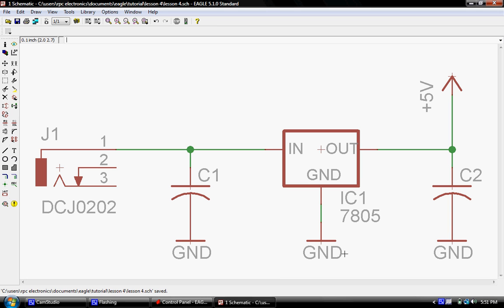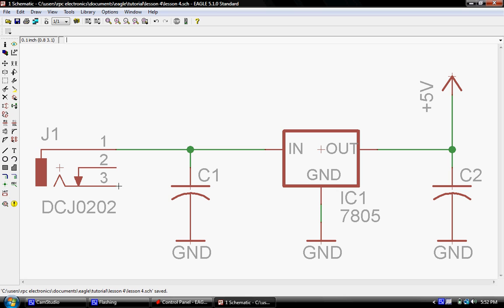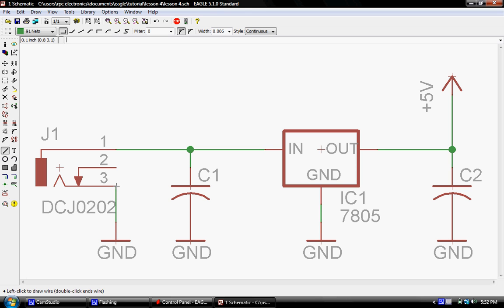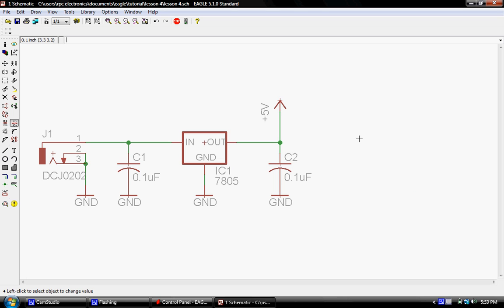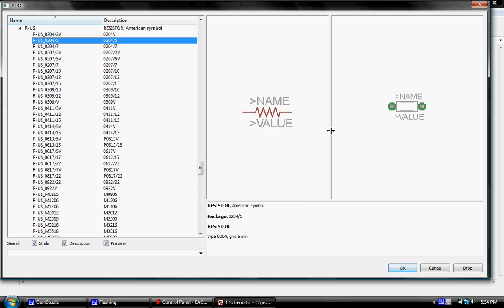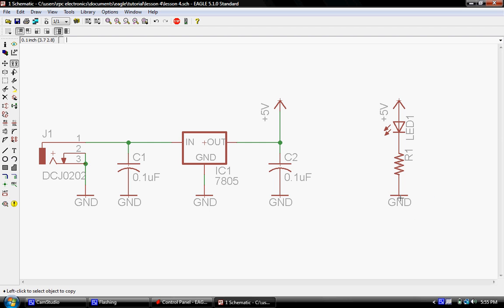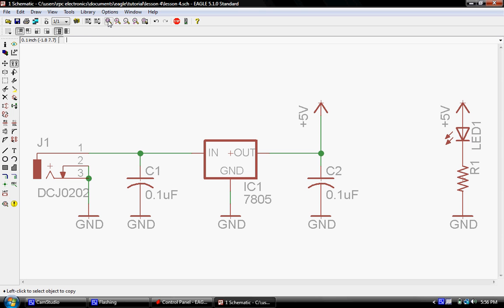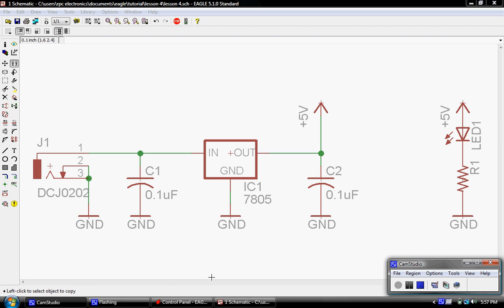Cadsoft EagleCad Tutorial Lesson 4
Lesson 4 in my EagleCAD tutorial series. In this lesson we will finnish our basic schematic and make a few housekeeping changes. We will cover some new tools, point out some new tips and prepare for some new features to be added on in Lesson 5.